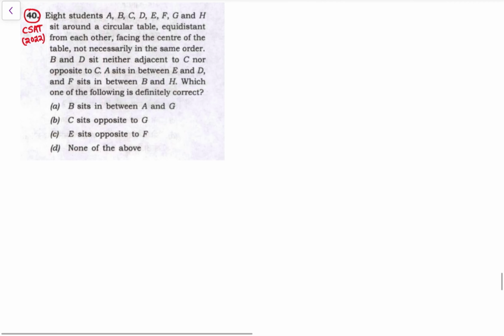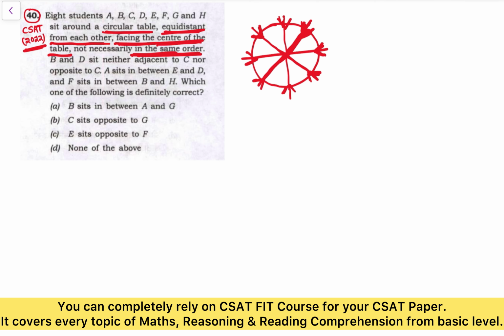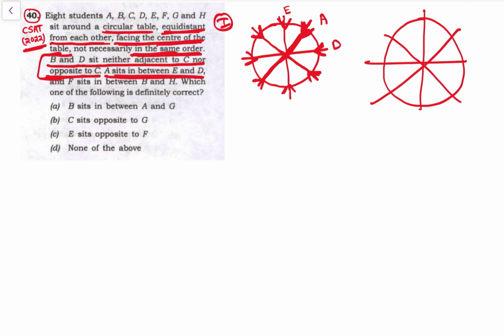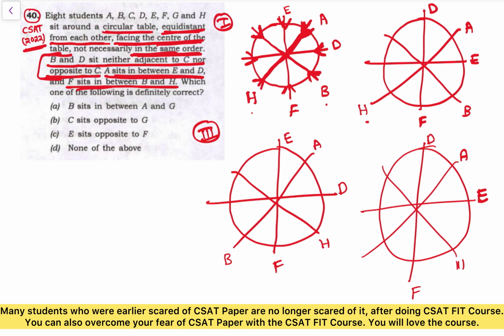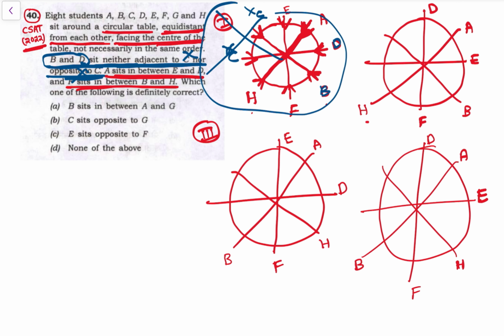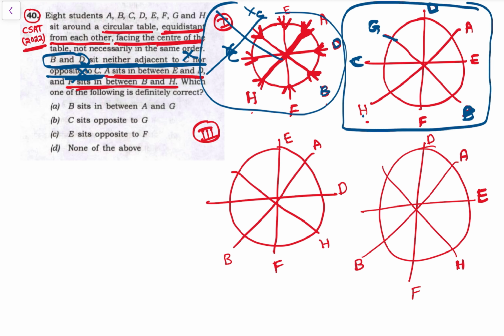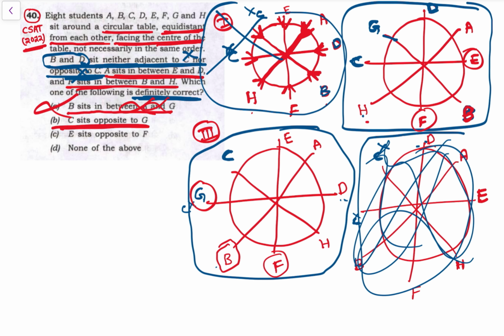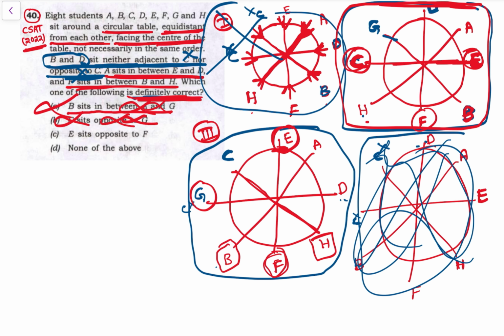CSAT PYQ-2022|| Eight students A,B,C,D,E,F,G and H sit around a circular table, equidistant from…..